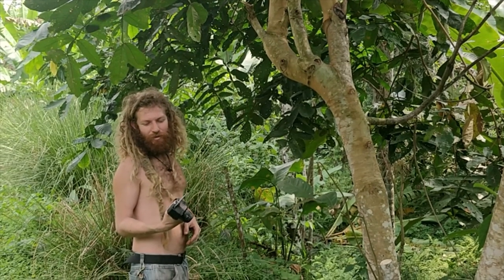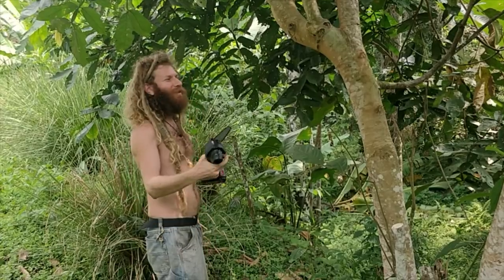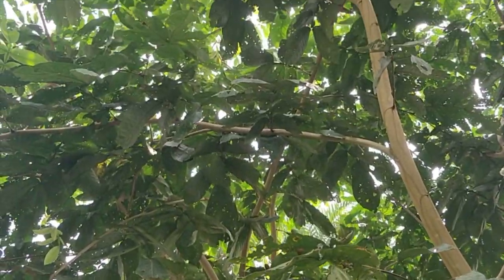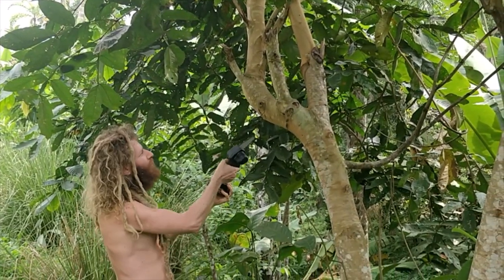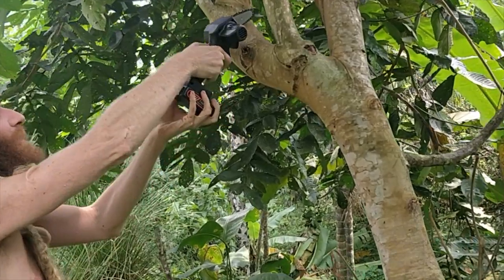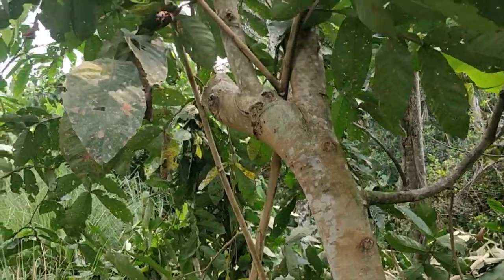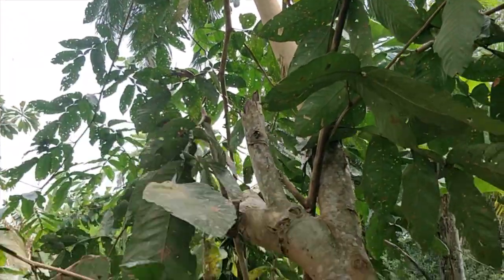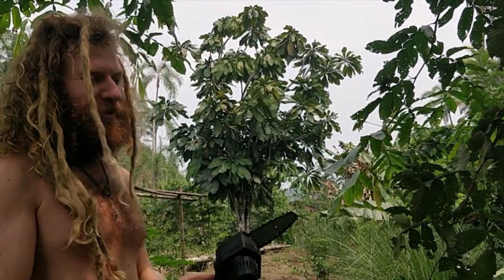Testing out my new MINI chainsaw at Fruit Haven Ecovillage Ecuador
Pruning ice cream bean that is getting a bit too big seemed to work well...